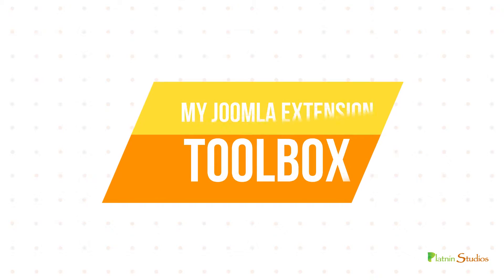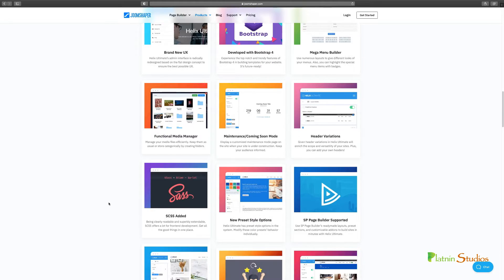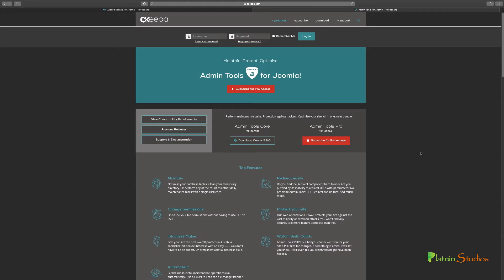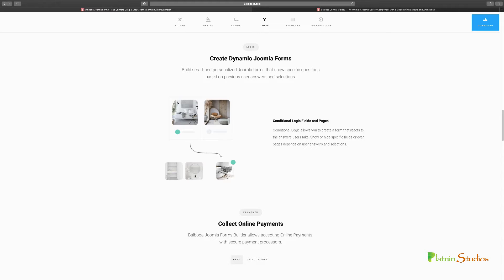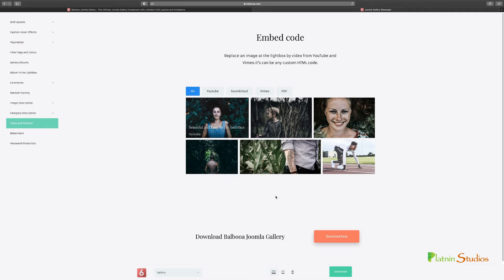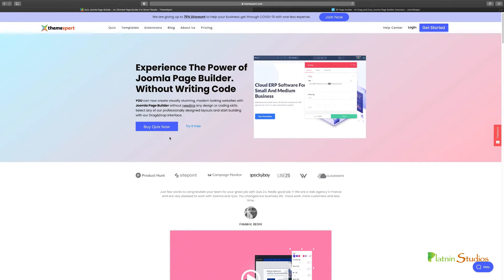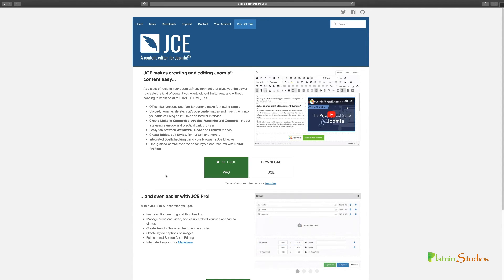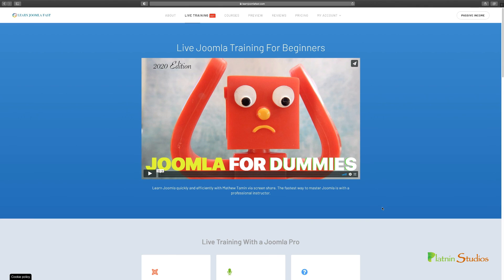Essential Joomla Extensions for Beginners & Pros: My Top Picks as a Pro Web Designer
In this video, I'll share my top picks for must-have Joomla extensions that every web designer should have in their toolbox. Whether you're a beginner or a pro, these essential plugins will help you optimize your website's performance, security, and design. From SEO extensions to functionality extensions, I'll cover the best Joomla extensions for website building and web development. Get ready to take your web design skills to the next level!

⏰ 2 hrs. Online Business Consultation
⏰ 8 hrs. Online Business Consultation